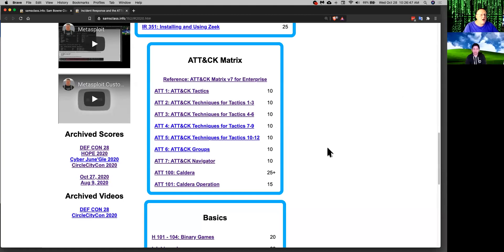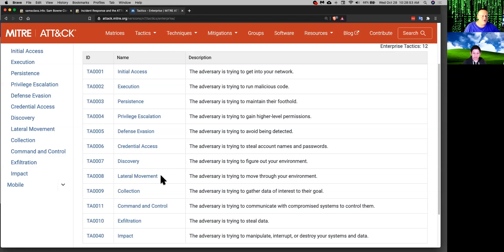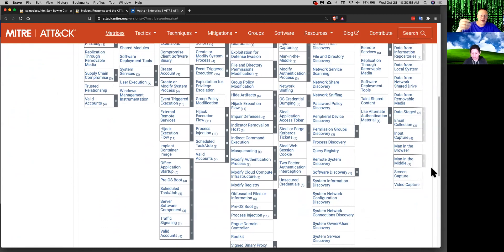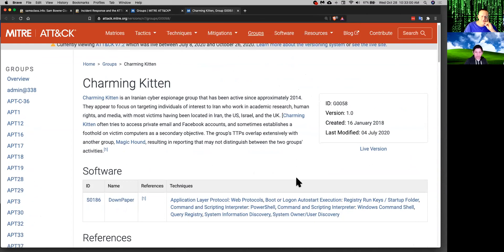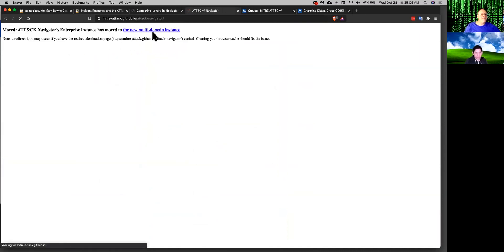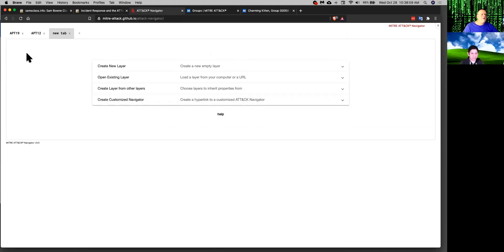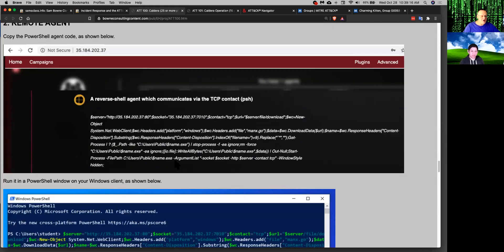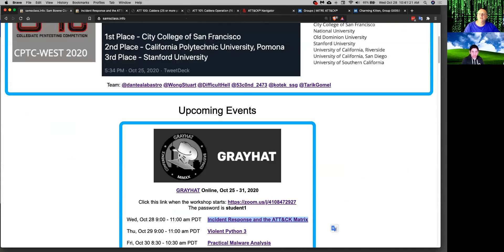ATT&CK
Recorded at GRAYHAT on Oct 28, 2020